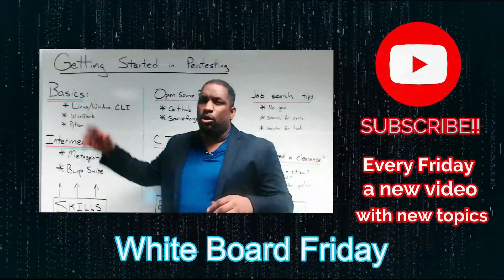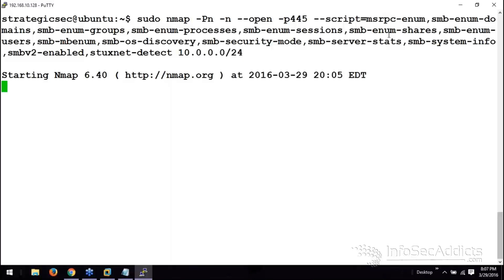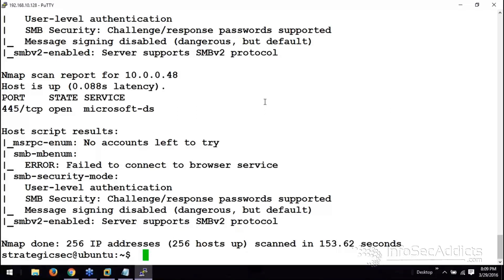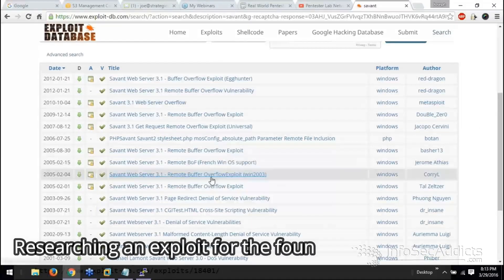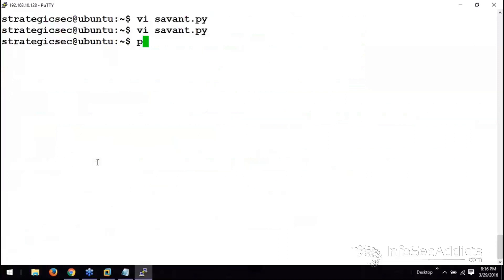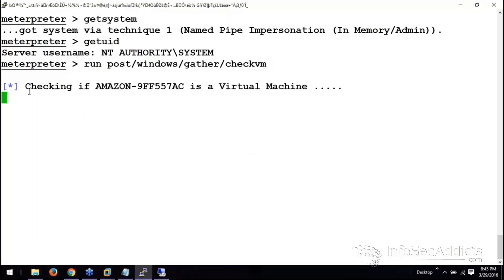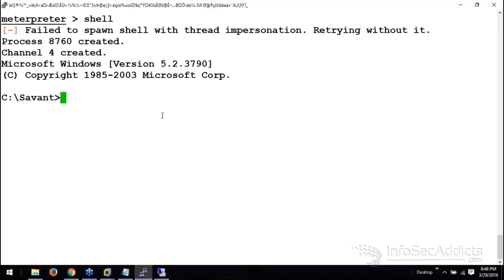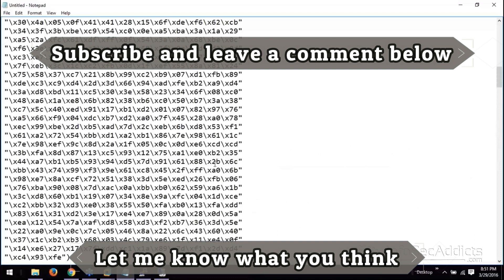Exploit Vulnerability & Getting Remote Access To Computers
In this video tutorial, following the process explained on previous videos from this playlist, finally, we perform an attack (Hack a host). I explain how to find out if the host is running Windows or Linux, and then we proceed to look for vulnerabilities, research the possible exploits for the weaknesses found, and attack the host (In this case, a host running Windows), to get remote access, and finally own the machine. How to Exploit Vulnerability and get remote access to computers and remote devices.

        Buffer Overflow
        Metasploit Hashdump
        PSEXEC